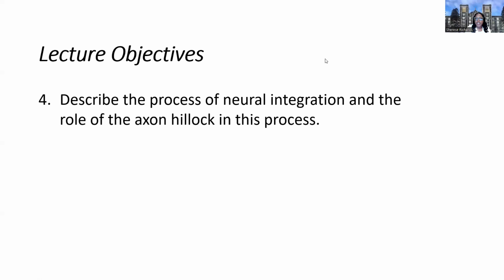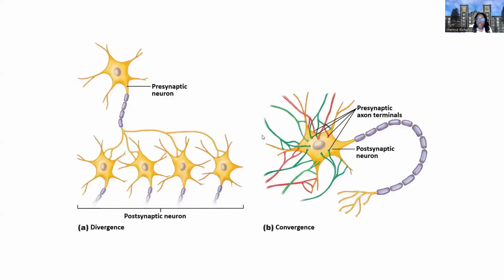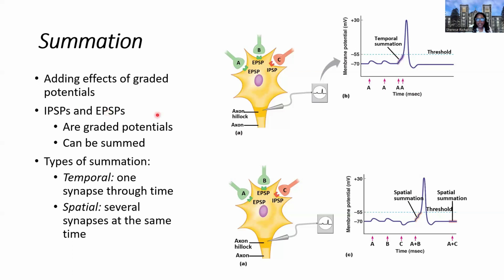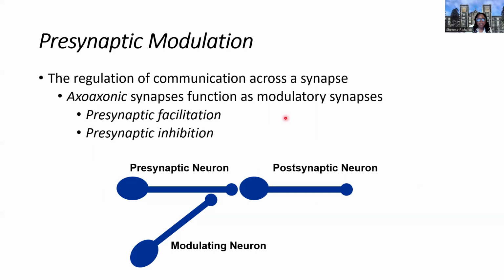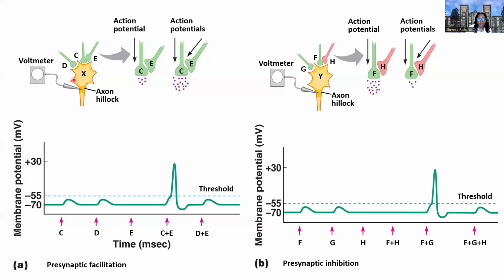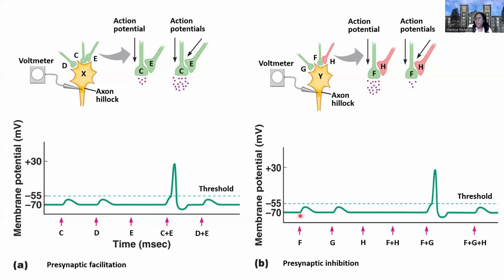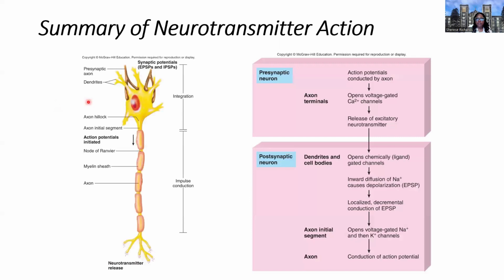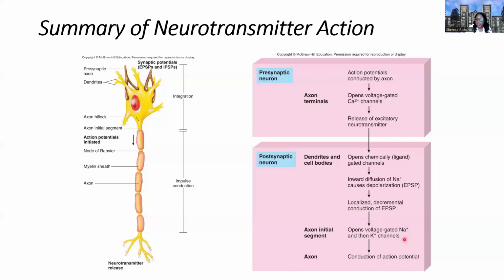BIO2510 3 4 24 Part 2